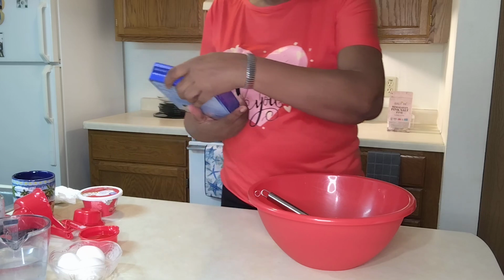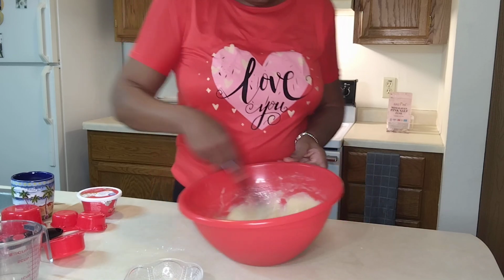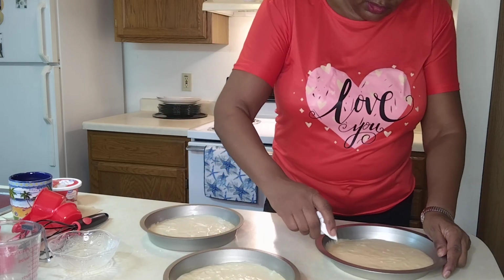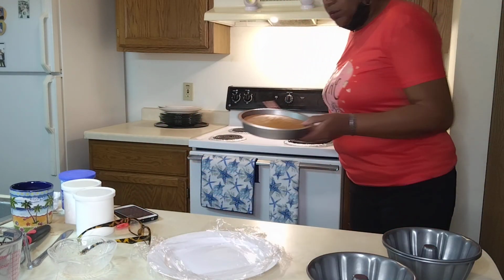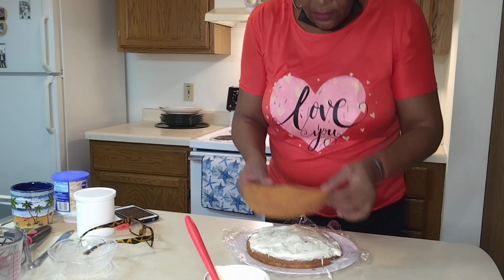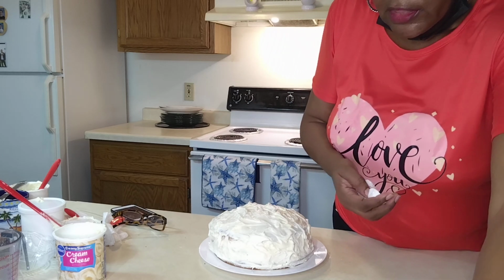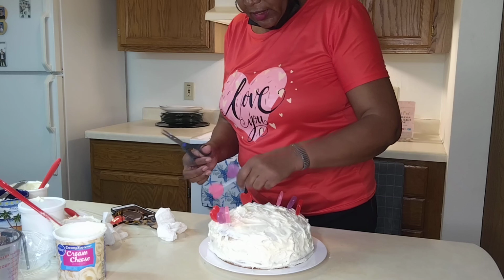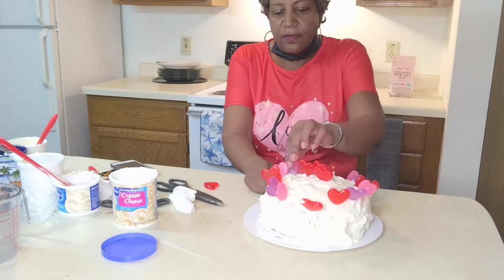How To Make A Creamy Valentine Cake | Boxedcakehack Pillsbury @miamornowshescooking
Creamy Valentine Cake | Boxcakehack @miamornowshescooking